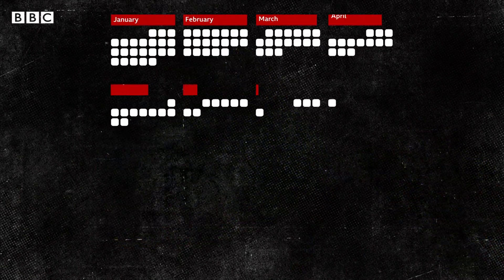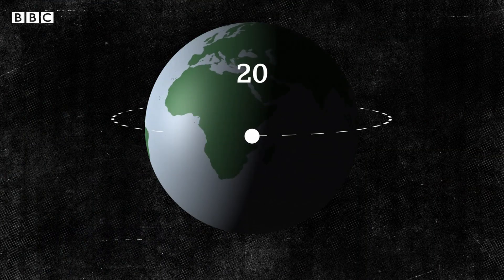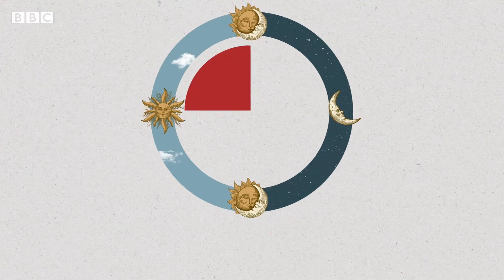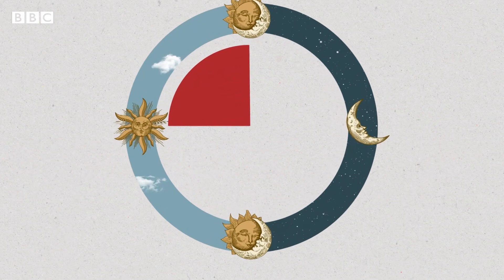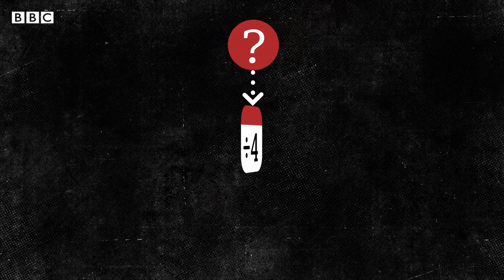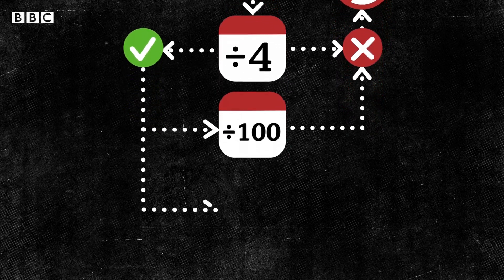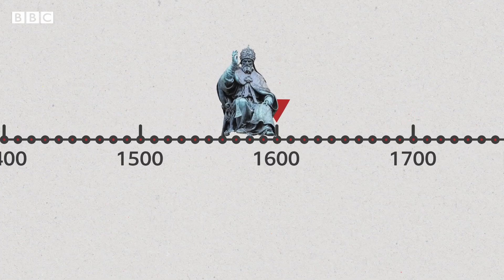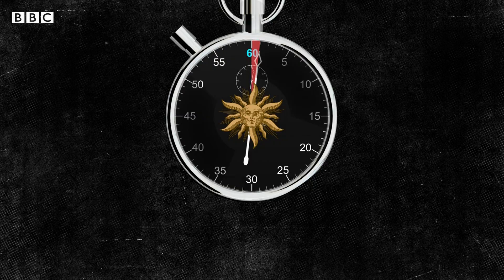Leap years and why we need them - BBC News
It's a leap year which means there's an extra day in the calendar - 29 February 2020. But why do we need it? The answer is a little more complicated than you may think.